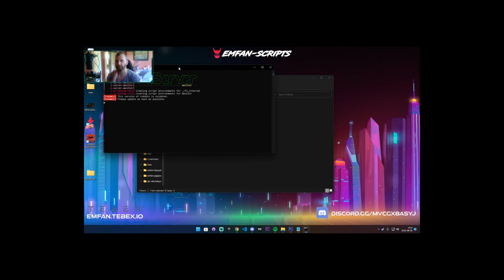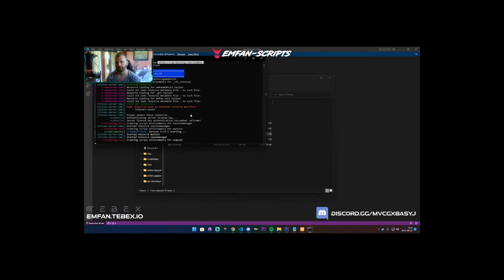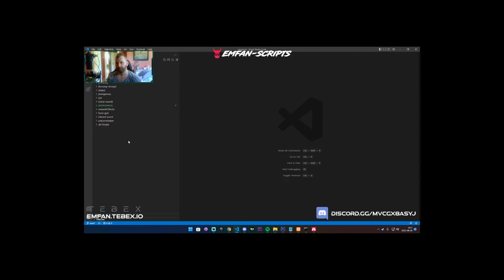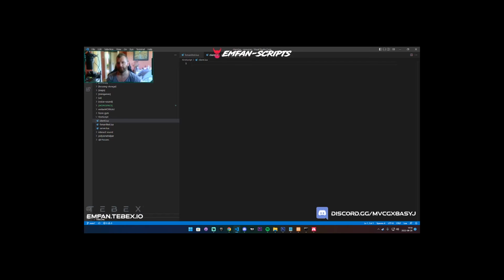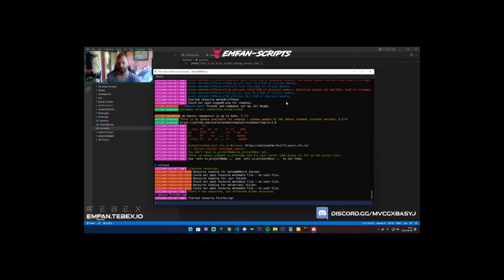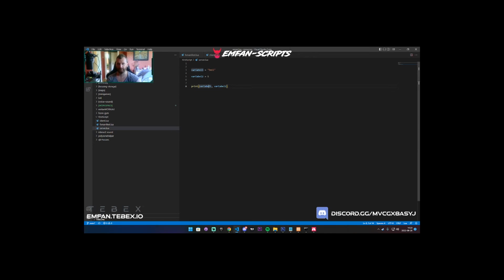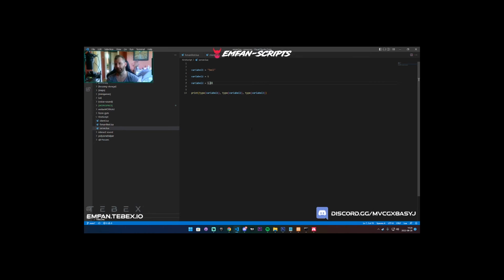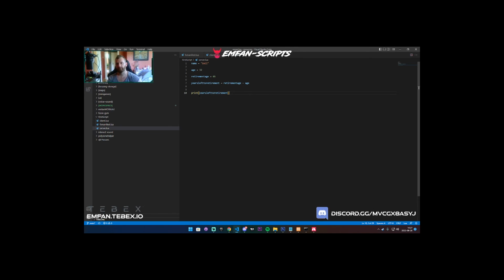FiveM Beginner Developer Course EP #2 - Server & Client side